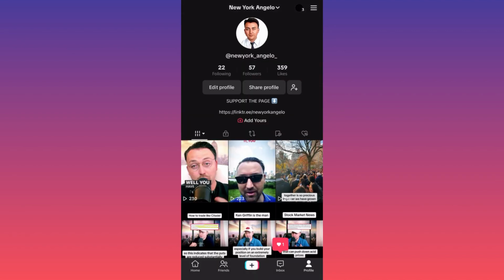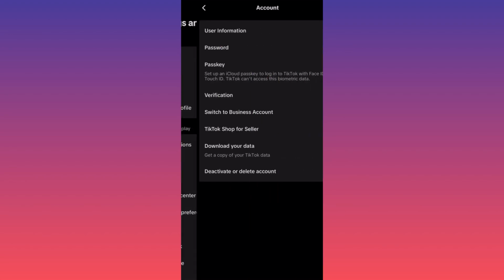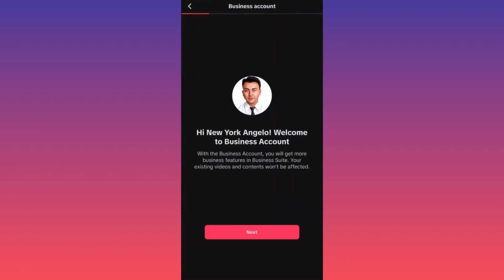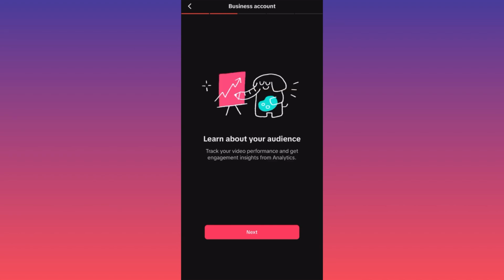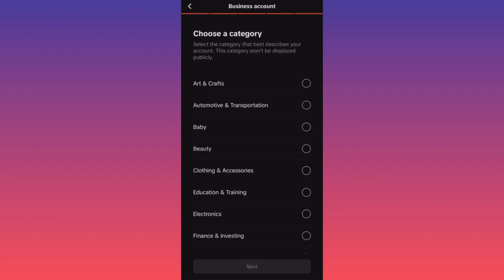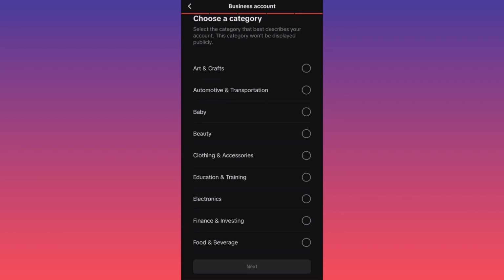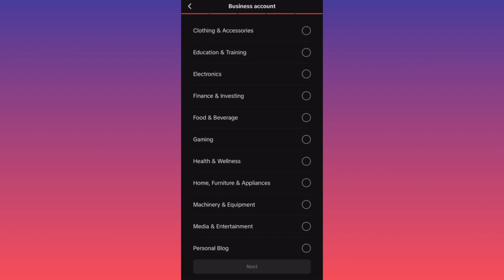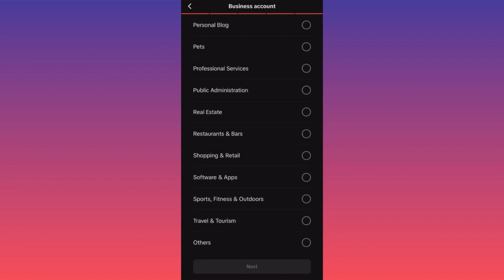How to Switch from Personal to Business account on TikTok (2024)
In this video you will learn how to switch from personal account to business account on tiktok and how to switch from personal to business account on tiktok as well as everything there is about tiktok business account. In this tutorial video, you'll learn how to transition from a personal account to a business account on TikTok. The content covers the steps for switching from a personal to a business account on TikTok and provides comprehensive information about TikTok business accounts.

📚Elon Musk's Secrets to Success:

📚Maximize Results with GPT-3: